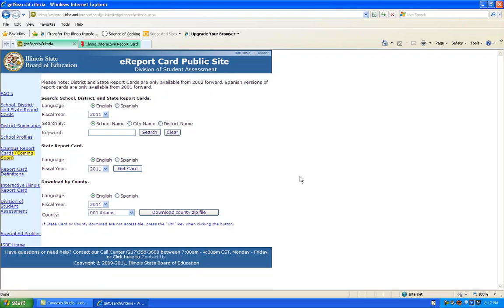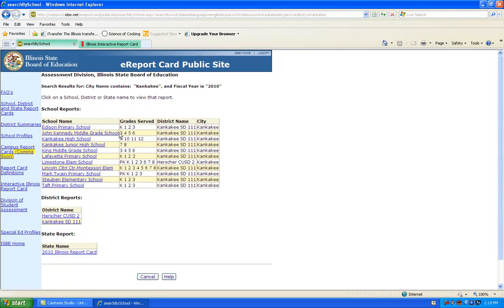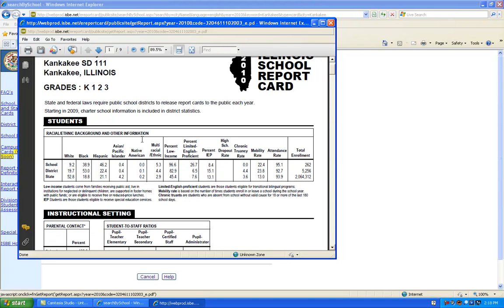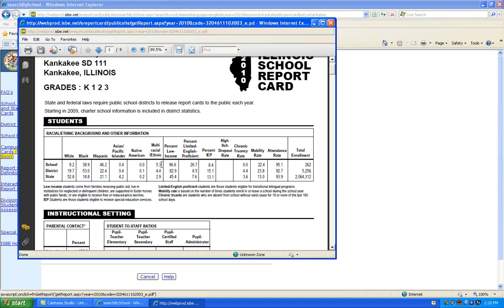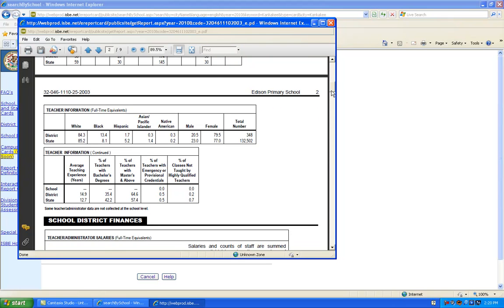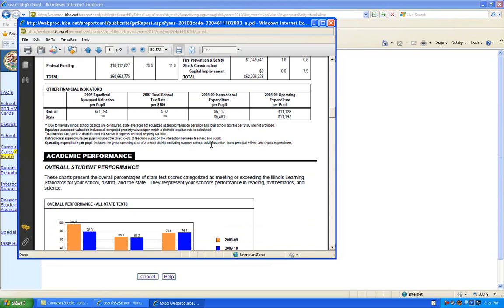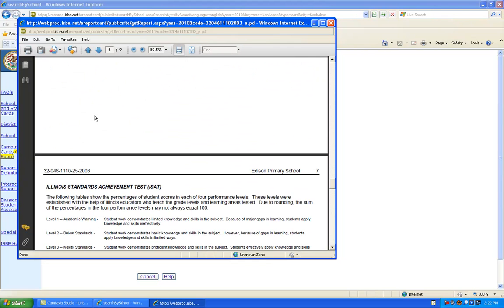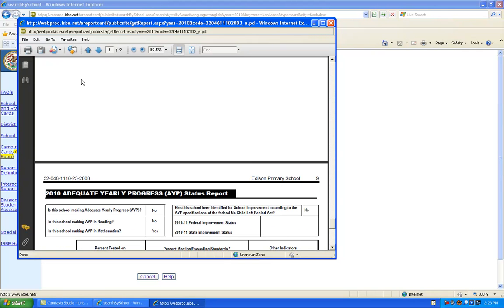Illinois School Report Cards